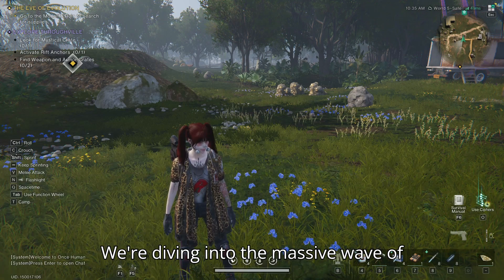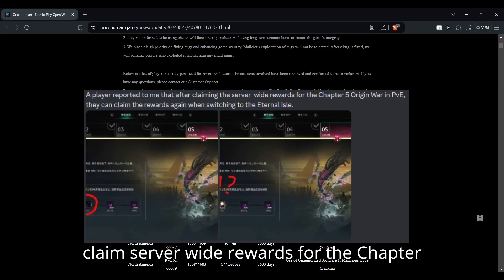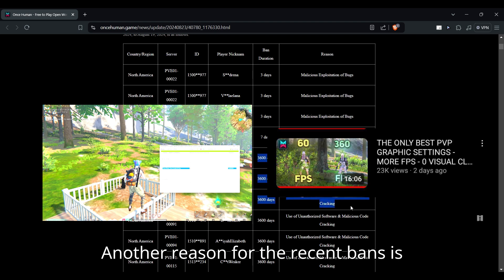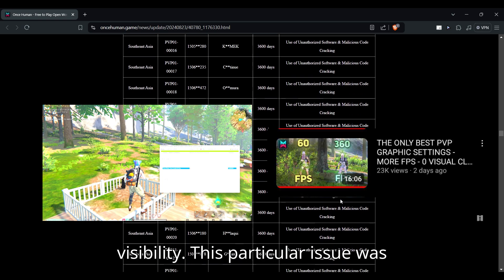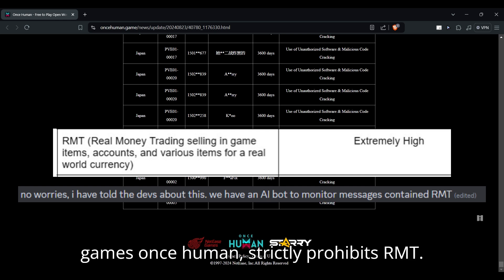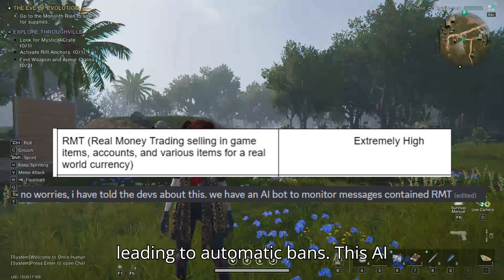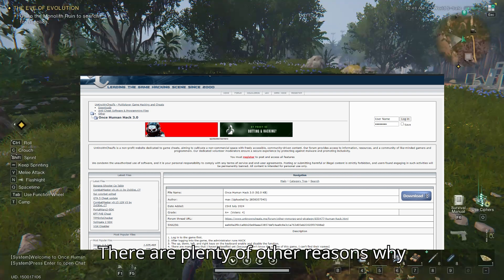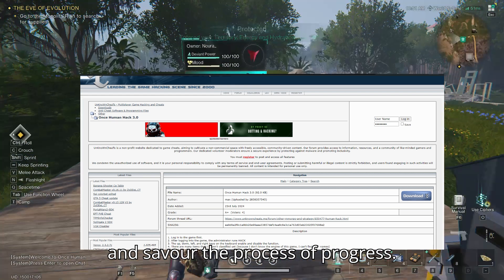Massive Ban Wave in Once Human: What You Need to Know